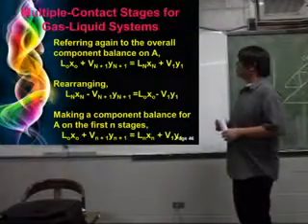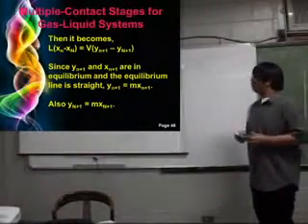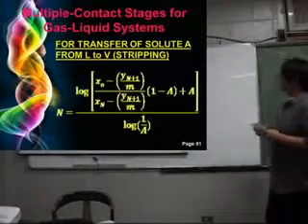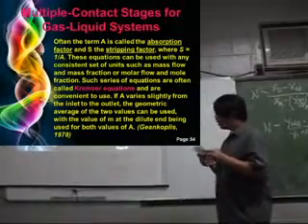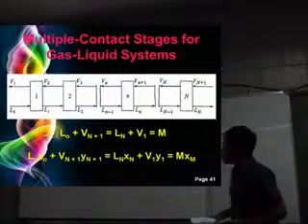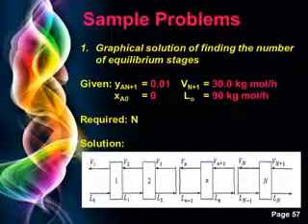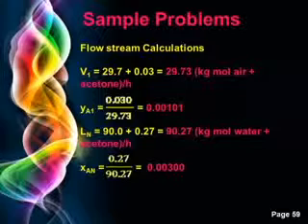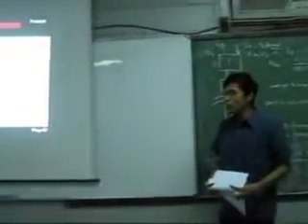ChE 154 Y GAS ABSORPTION (Molecular Level) Final Video Part 3 of 4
GAS ABSORPTION (Molecular Level) Part 3 of 4: Group Reporting in ChE 154 (Transfer Operations II) Department of Chemical Engineering, University of the Philippines Los Banos

This video includes principles, discussion, industrial applications and some problem solving on the said topic

by Group General Dan and SUTC Majors Section Y